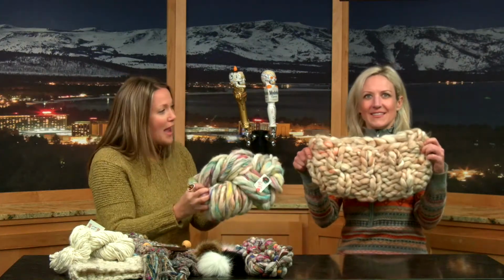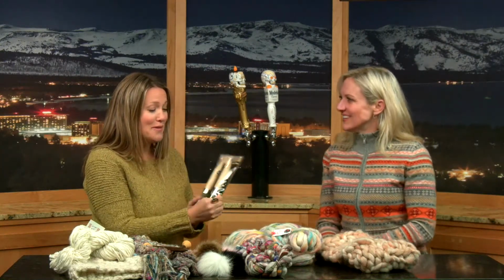TT KNITTINGNEST 1 Output 1